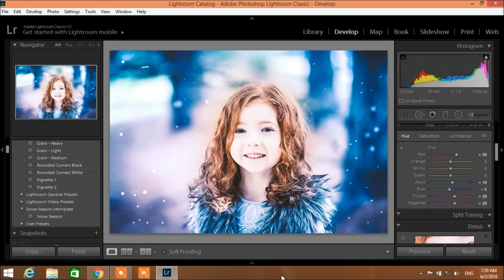Adobe Lightroom CC Tutorial # 3: Winter Preset & Snow effect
hello guys and welcome to my channel HMD Production , this the first tutorial on the adobe lightroom CC where i explain how to Use the preset from google to create winter effect and the brush tool to creatthe heavy snow, i hope you find it simple and easy to use.

नमस्ते दोस्तों और मेरे चैनल एचएमडी प्रोडक्शन में आपका स्वागत है, यह एडोब लाइटरूम सीसी पर पहला ट्यूटोरियल है, जहां मैं सर्दी प्रभाव बनाने के लिए Google से प्रीसेट और भारी हिमपात को बनाने के लिए ब्रश टूल का इस्तेमाल करने की व्याख्या करता हूं, मुझे आशा है कि आप इसे सरल और आसान उपयोग करने के लिए।.